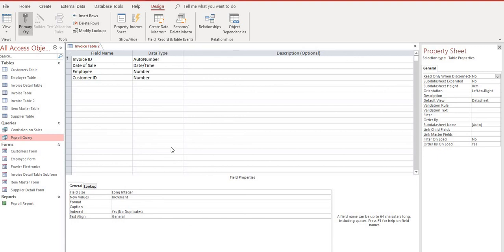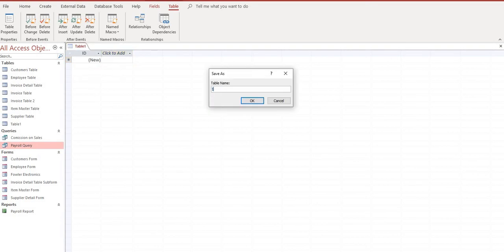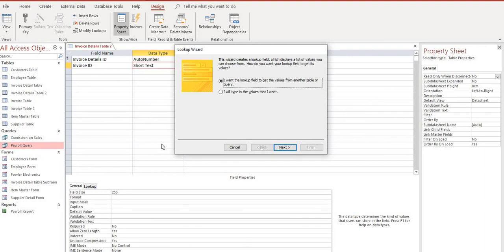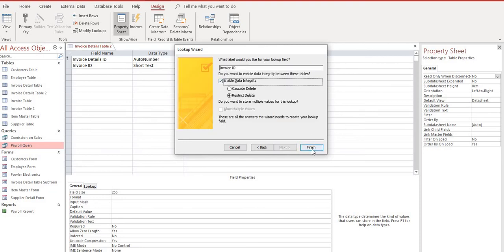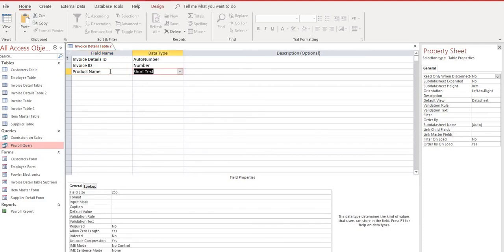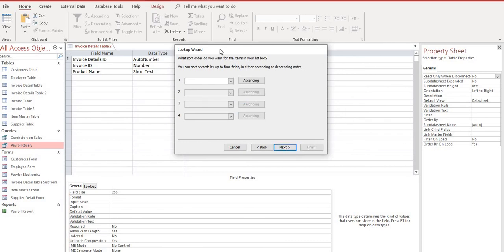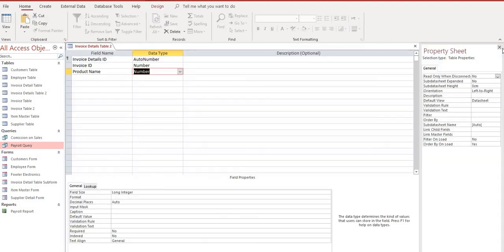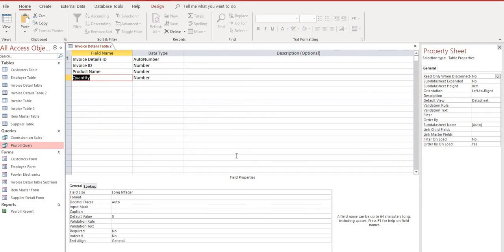Create an Invoice in Microsoft Access Part 2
How to create an Invoice in Microsoft Access Part 2